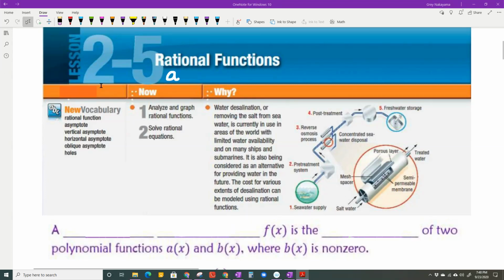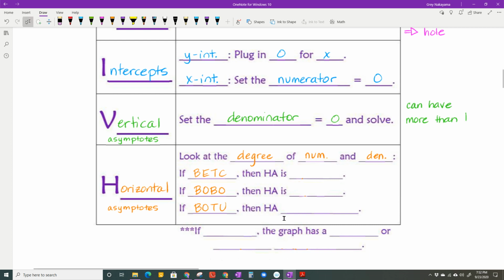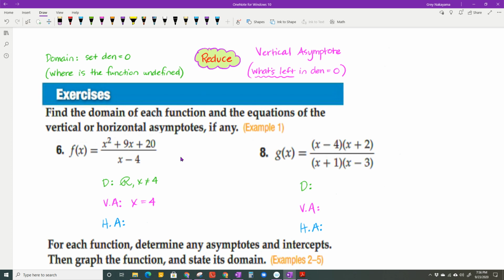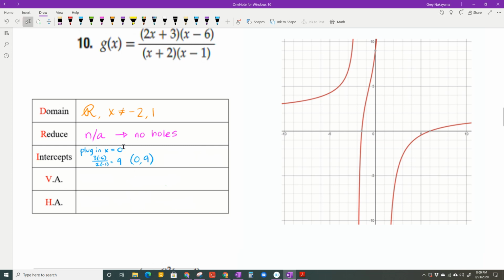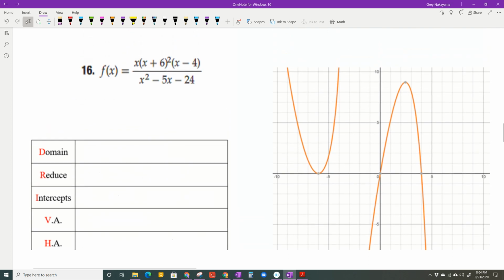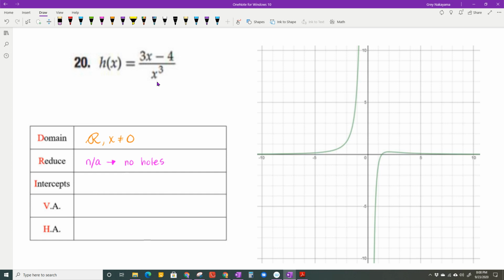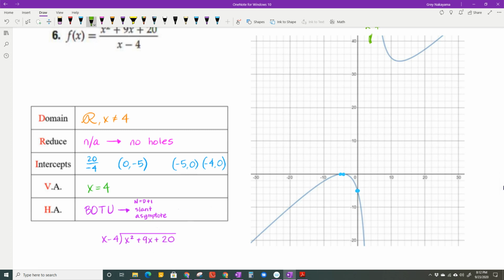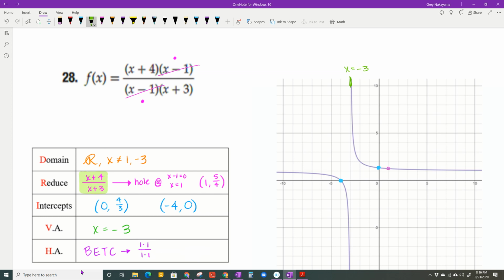2 5a Rational Functions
I do realize that some functions will have more than one horizontal asymptote; however, in this course, my students will not see any rational functions with more than one.